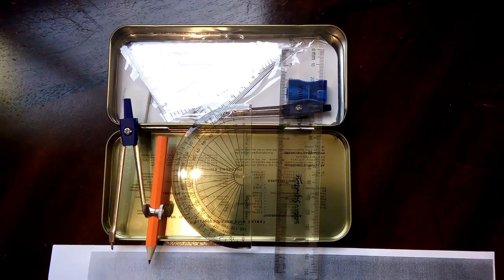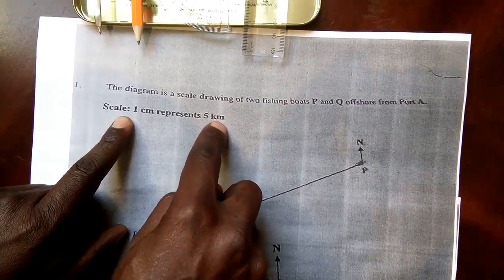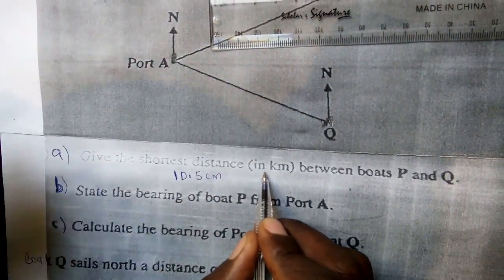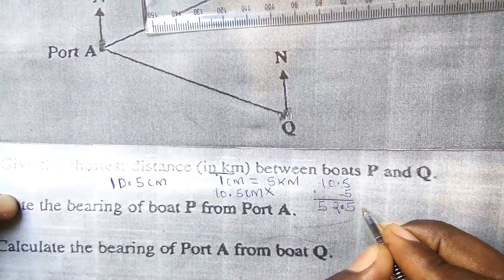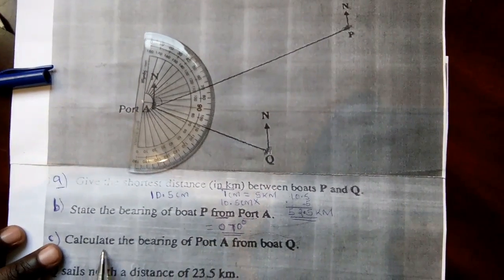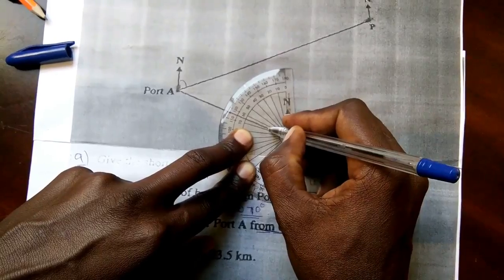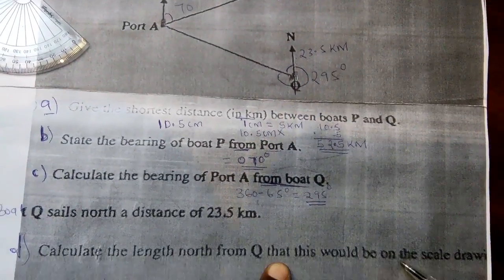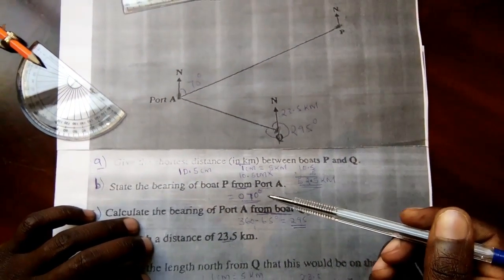mathematics bearing and distance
Victor Kemboi Tomno Maths Expert doing a Math assignment